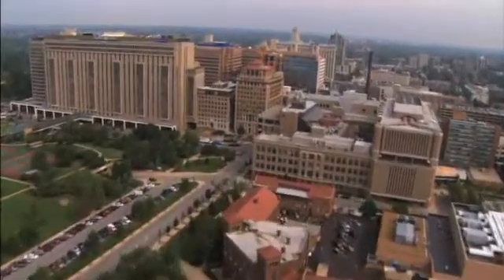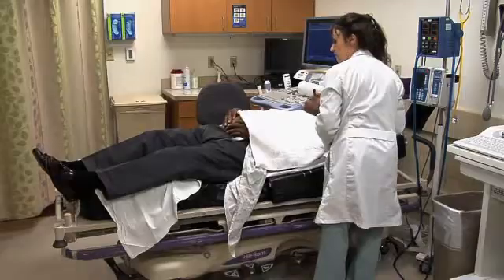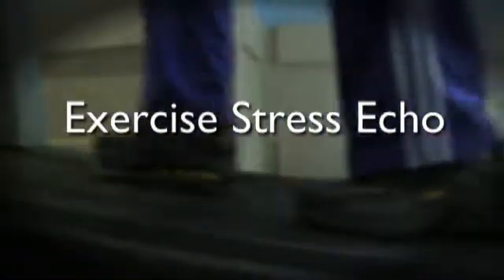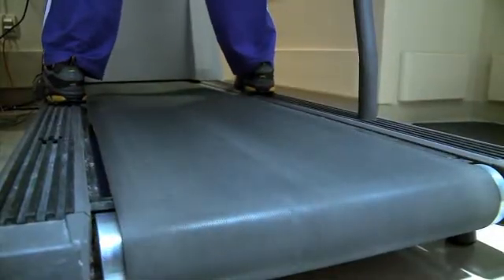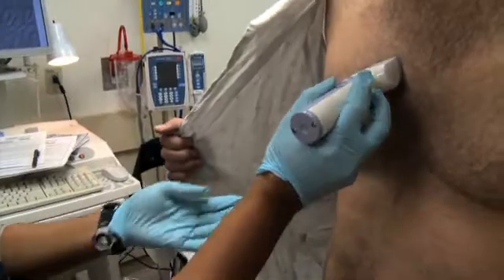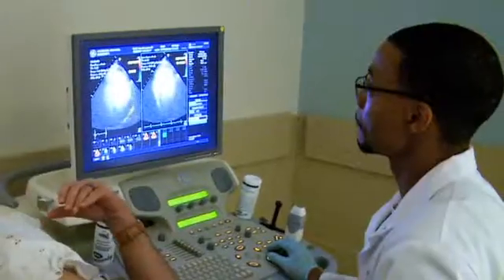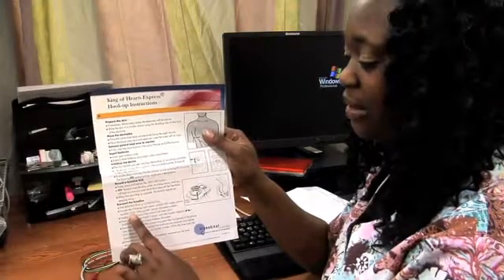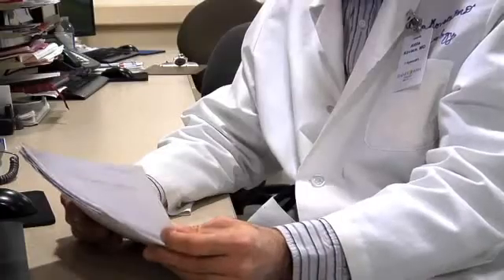Cardiac Diagnostic Lab at Barnes-Jewish Hospital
For patients in need of an echocardiogram, exercise stress echo or dobutamine stress echo, find out what to expect when visiting the Barnes-Jewish Hospital Cardiac Diagnostic Lab, by far the largest echocardiography laboratory in the region, performing and interpreting approximately 25,000 echocardiograms per year.